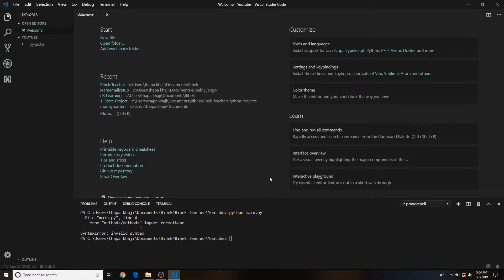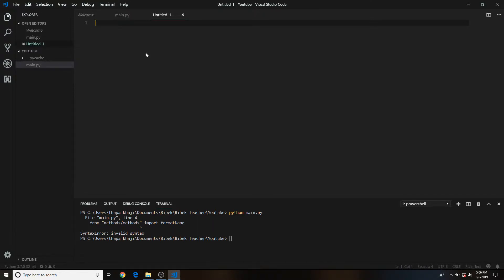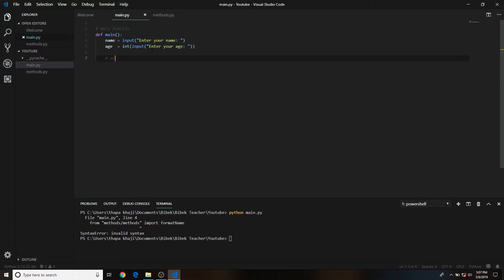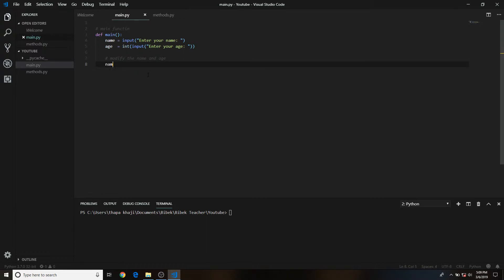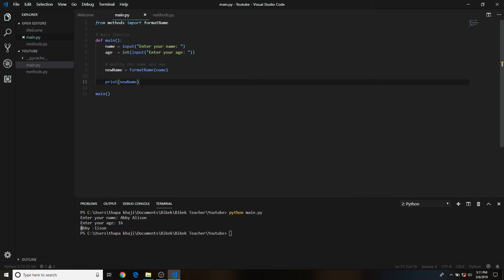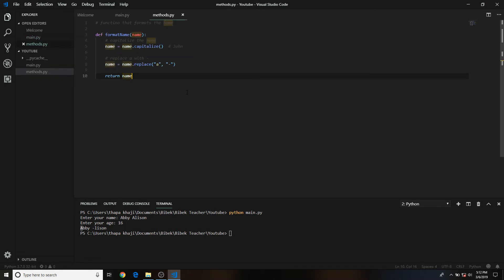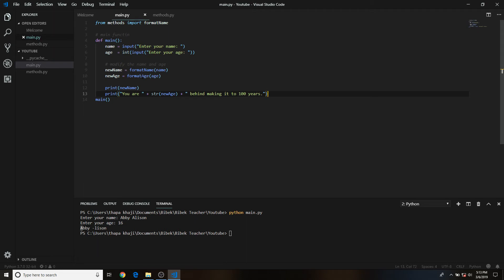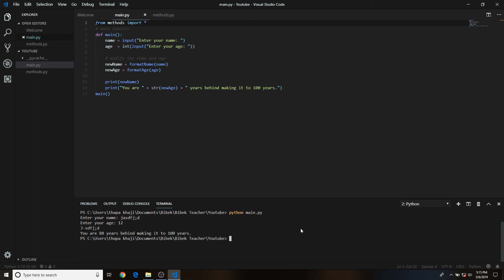Learn Python: Functional/Modular Programming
In this video, you will learn about the functional or modular based programming in python.